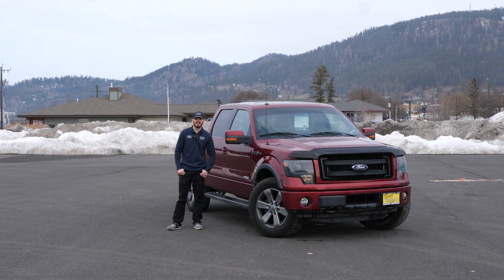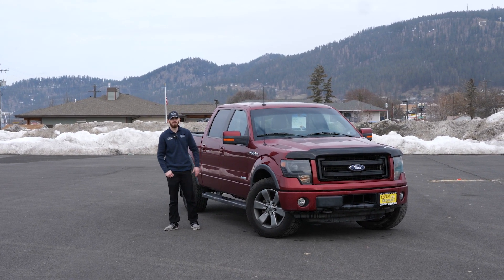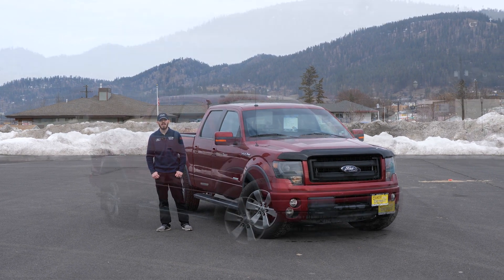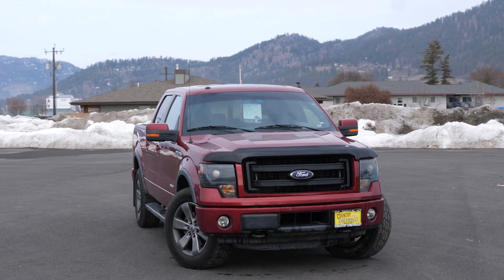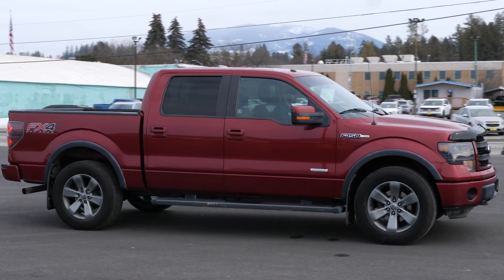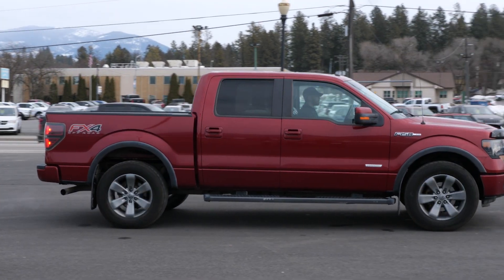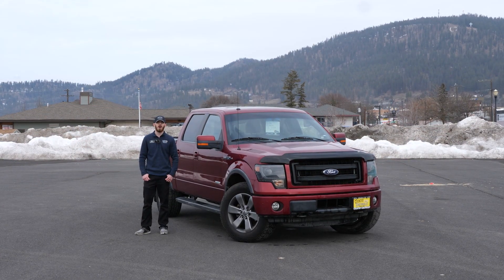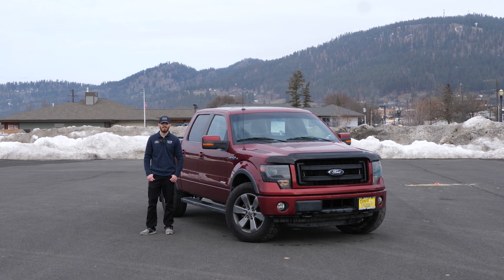kody F 150